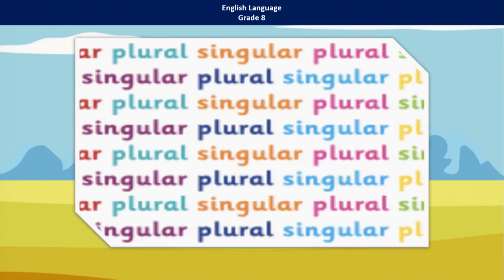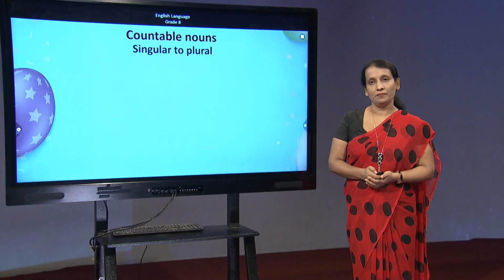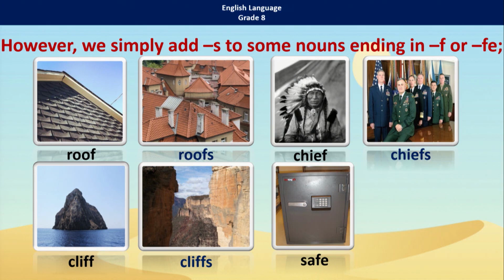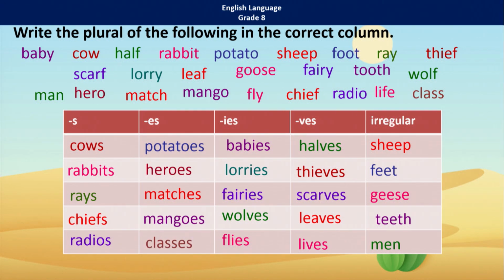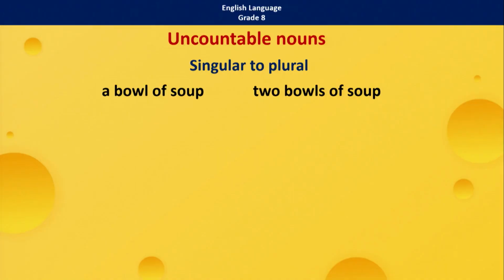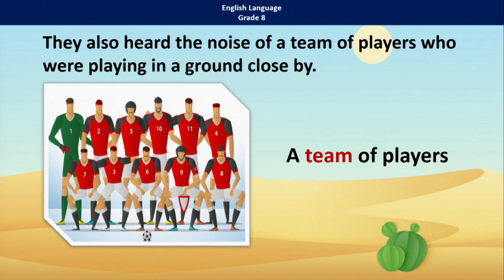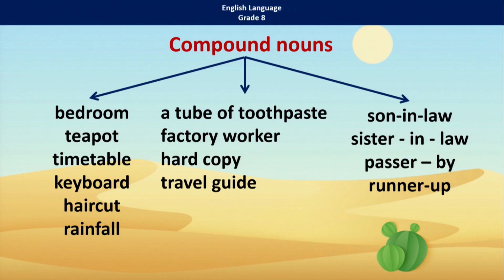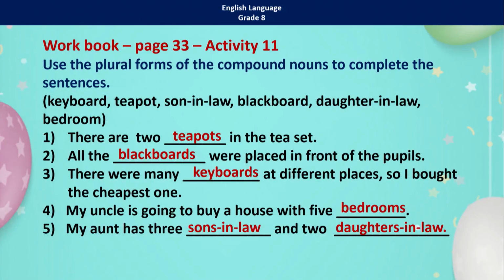Forming the plurals of nouns | English | Grade 8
1වන වාරය | 1st Term